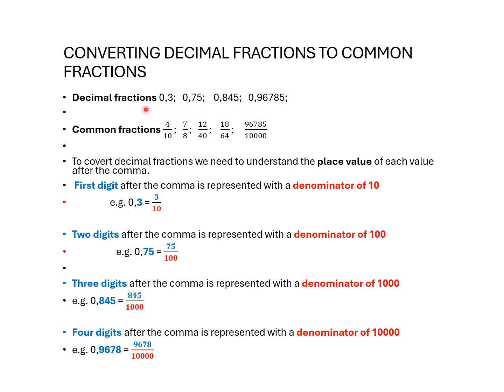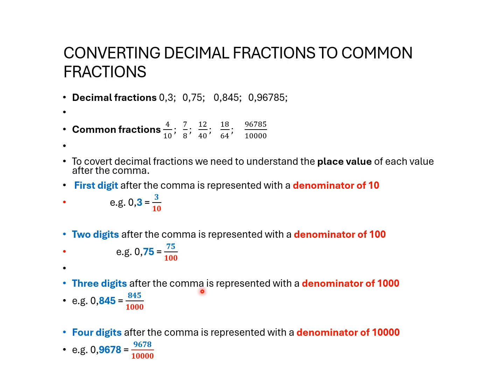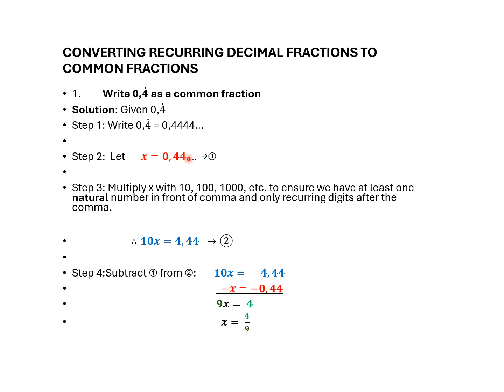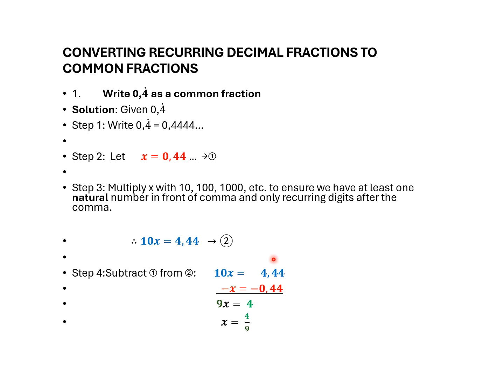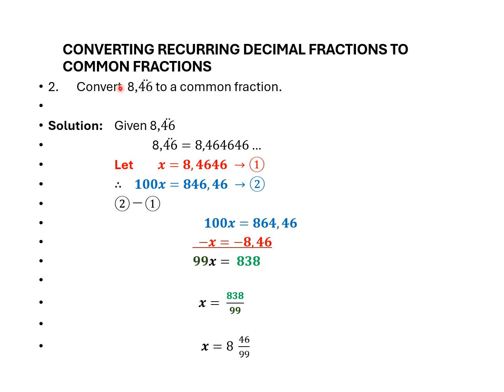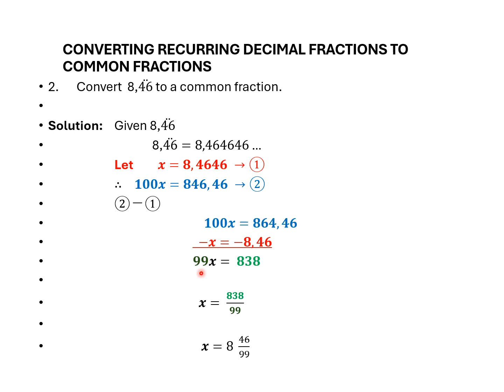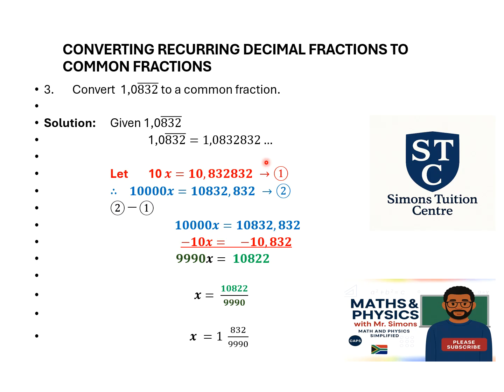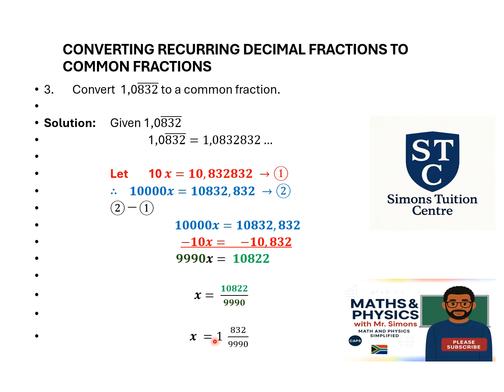1 2 Number Systems and converting Decimal to Common Fractions